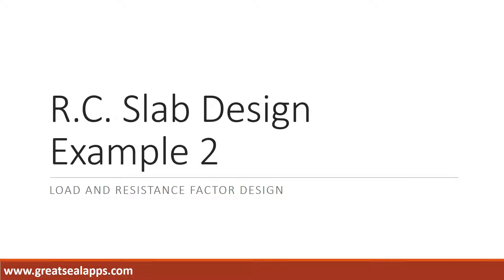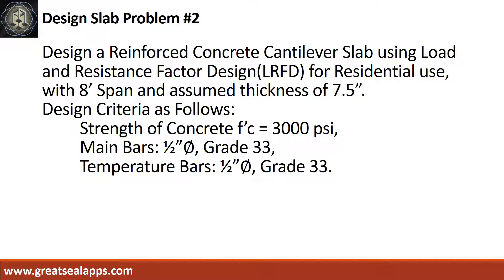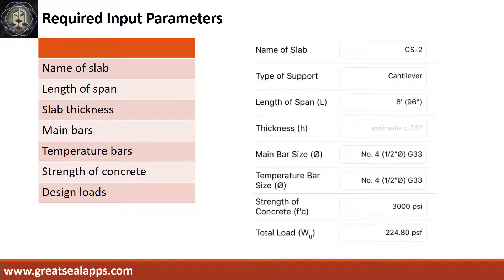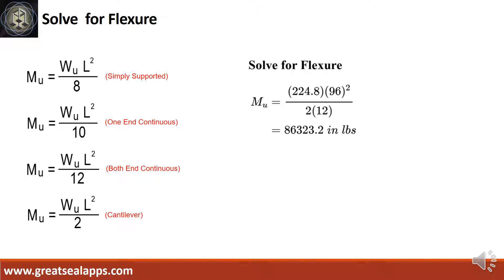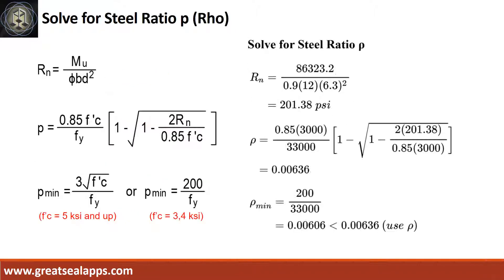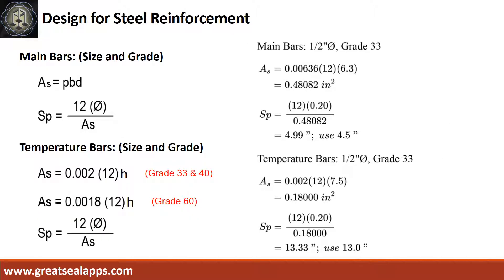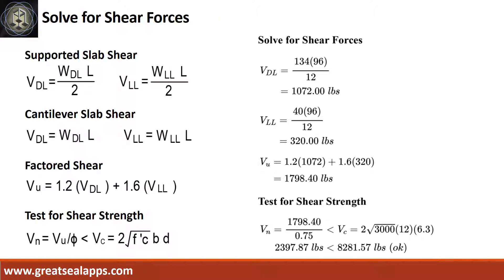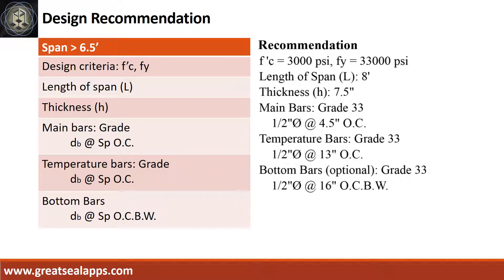Cantilever Slab Design using LRFD - RCD Using Structural Design Apps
This video discusses step by step Computations of solving reinforced concrete cantilever slab using Load and Resistance Factor Design based on eStructural Design Tao found on the App Store.